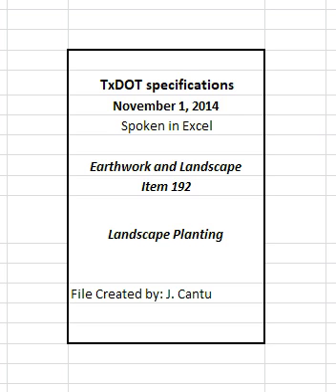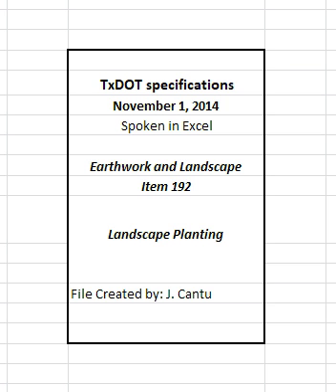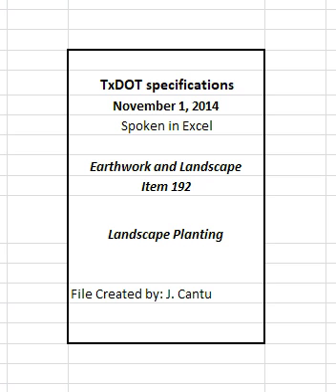TxDOT Item 192 Landscape Planting